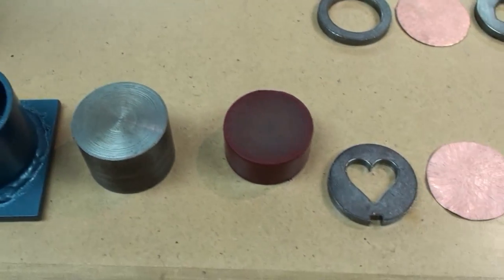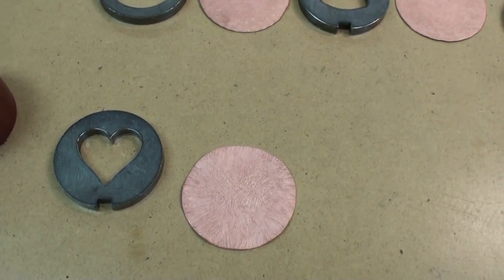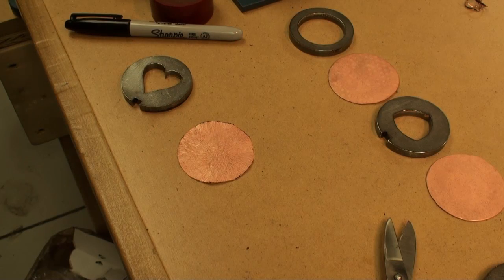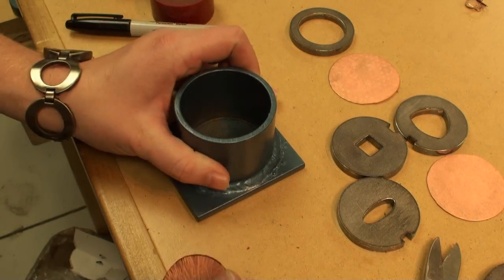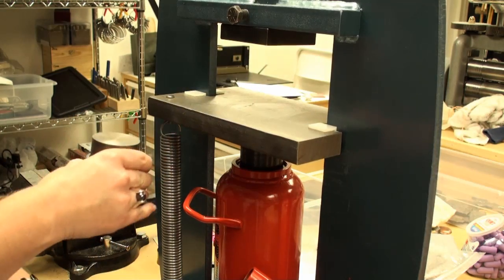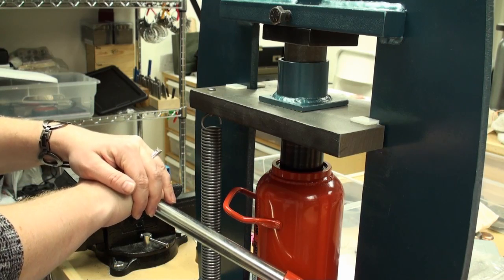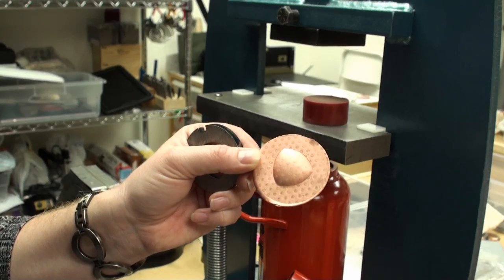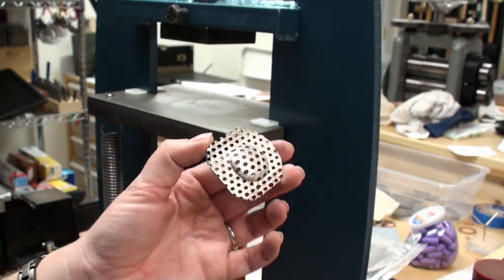Using the Potter USA Silhouette Dies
Jewelry artist and Teacher, Melissa Muir demonstrates how to use the Potter USA silhouette dies and contained urethane.